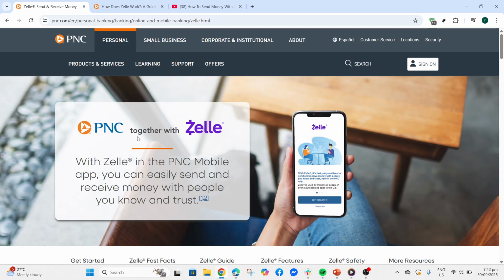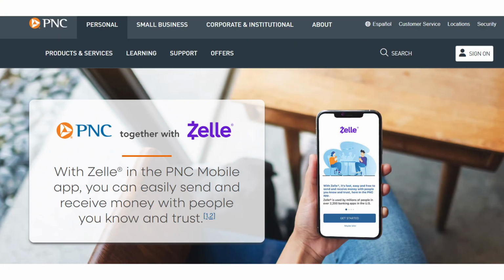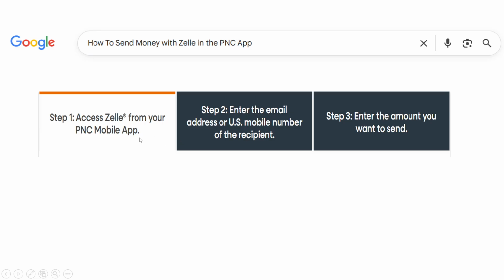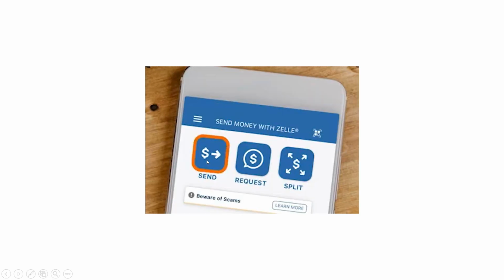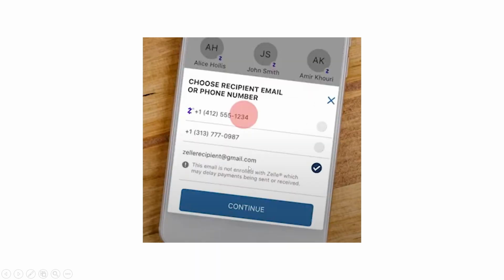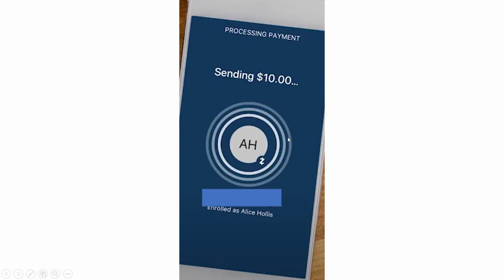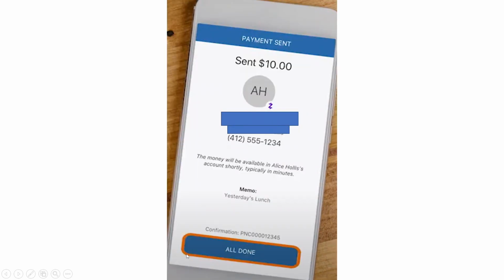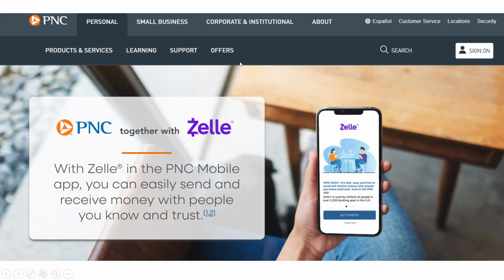How To Send Money with Zelle in the PNC App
Learn how to send money quickly and securely using Zelle in the PNC Mobile Banking App! In this step-by-step tutorial, we’ll walk you through the entire process—from logging in to selecting a recipient and sending funds. Whether you're new to Zelle or just need a refresher, this video makes it easy to transfer money with confidence using your PNC Bank account.

✅ What you'll learn:

How to access Zelle in the PNC app

How to add or select a recipient

How to send money instantly

Tips for safe and secure transfers